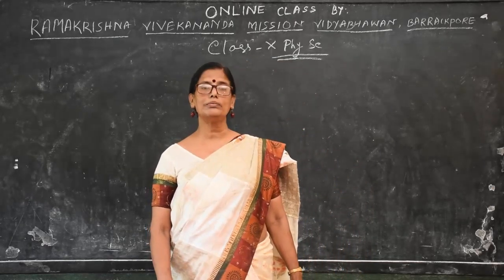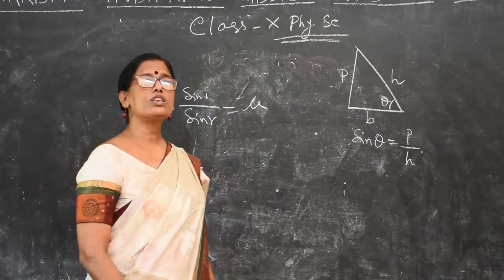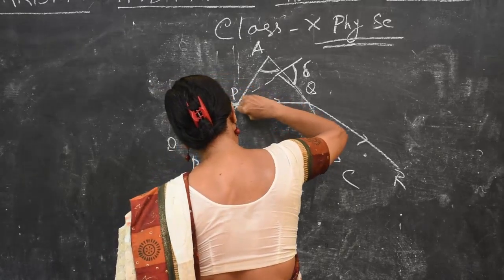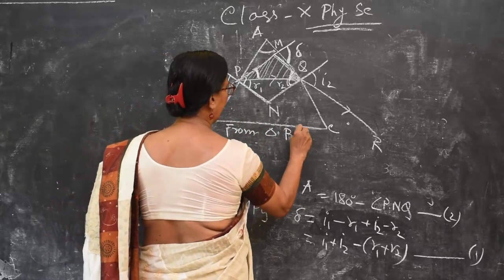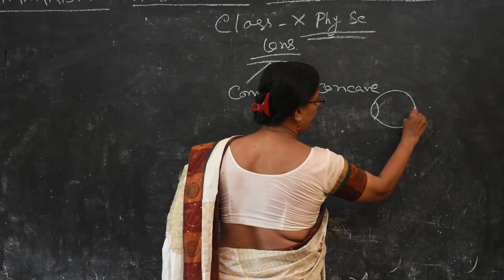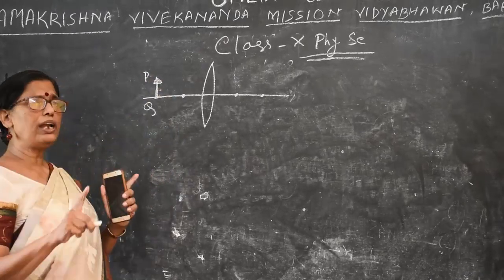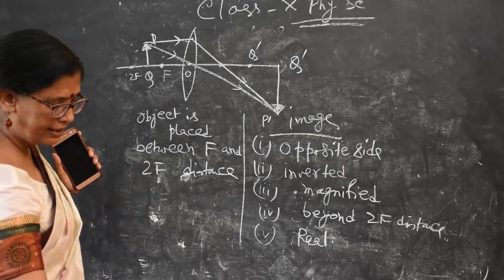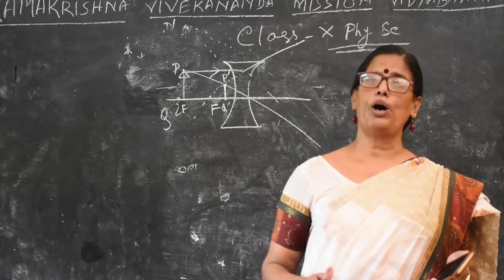Ramakrishna Vivekananda Mission Vidyabhawan Barrackpore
Class X (Physical Science)